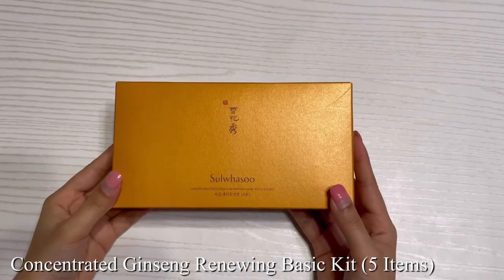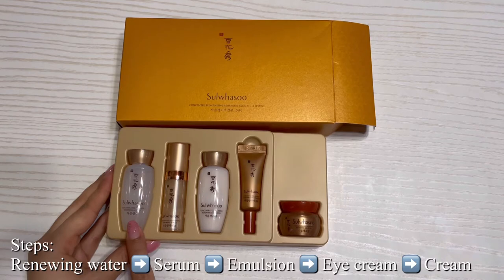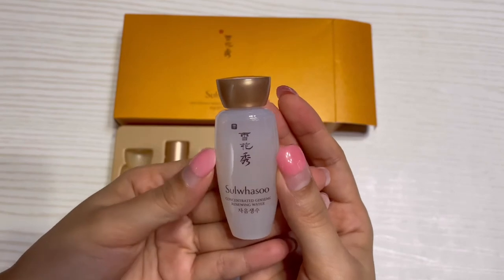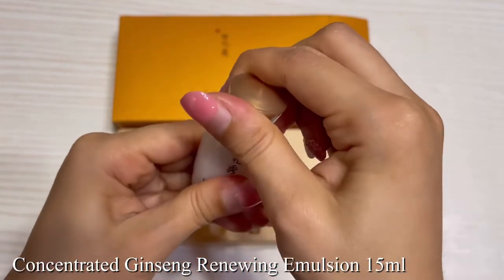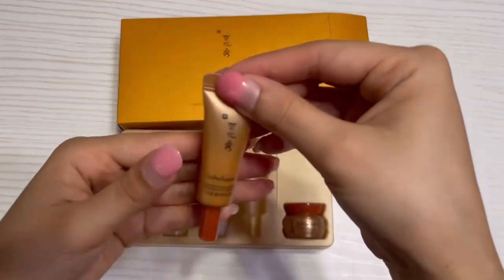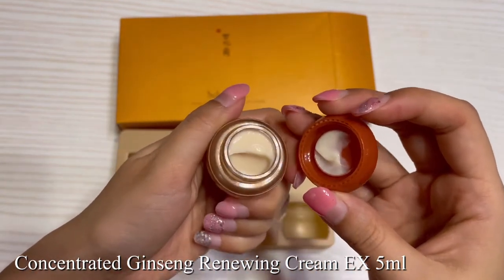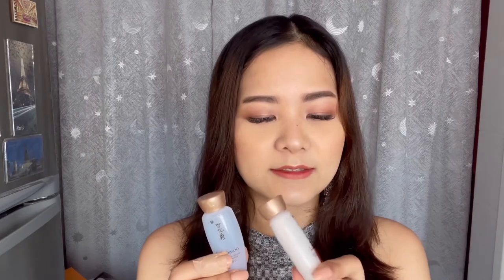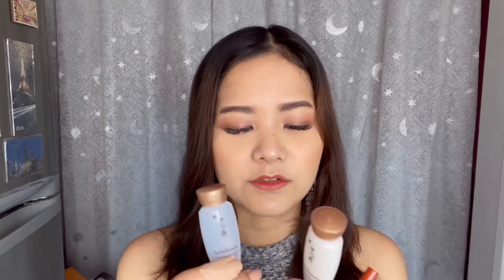Sulwhasoo Concentrated Ginseng Renewing Basic Kit unboxing and review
Hi guys,
This video will show unboxing of the basic kit and a review at the end of the video.

Product mentioned:
Sulwhasoo concentrated ginseng renewing basic kit (5 items)

1. Concentrated ginseng renewing water 15ml
2. Concentrated ginseng renewing serum 5ml
3. Concentrated ginseng renewing emulsion 15ml
4. Concentrated ginseng renewing eye cream ex 3ml
5. Concentrated ginseng renewing cream ex 5ml